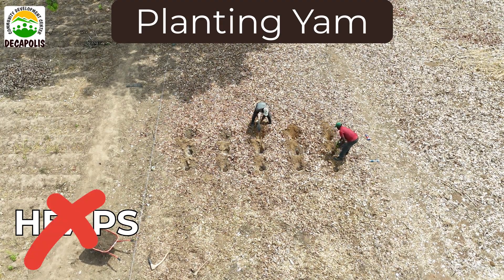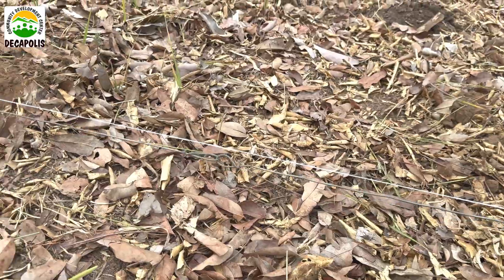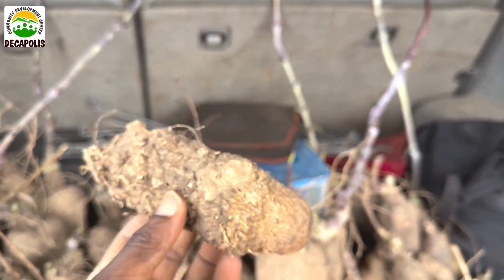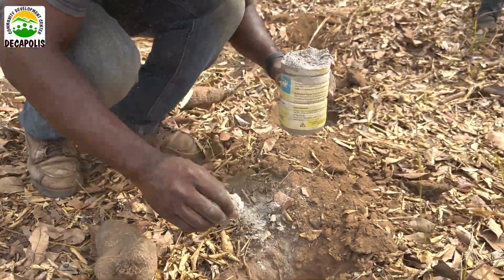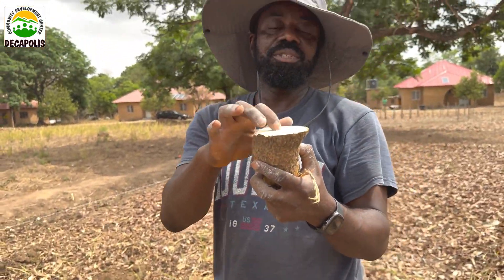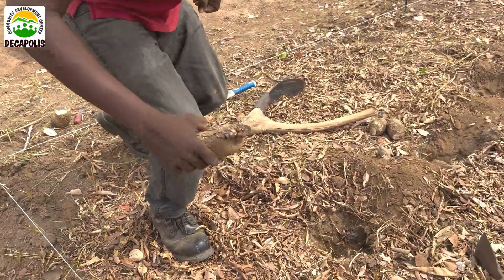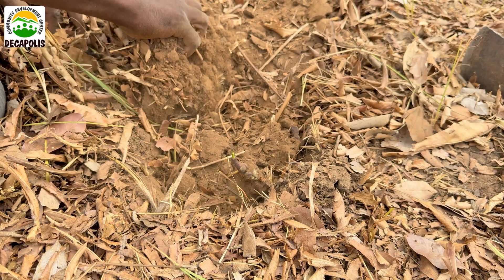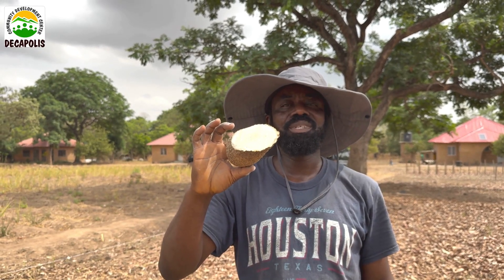Planting Nigerian Yam WITHOUT Making Heaps!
Get increased yield from a smaller portion of land without wasting energy or destroying your soil by planting Nigerian yams without making heaps by using the regenerative agriculture principles of minimal soil disturbance and maximum soil coverage (mulching) and non-chemical compost in place of fertilizer!